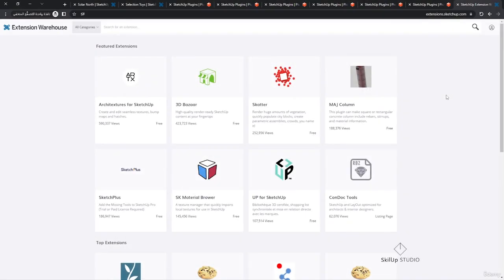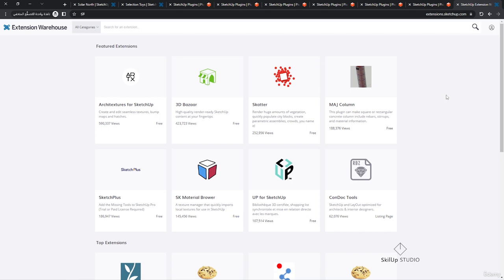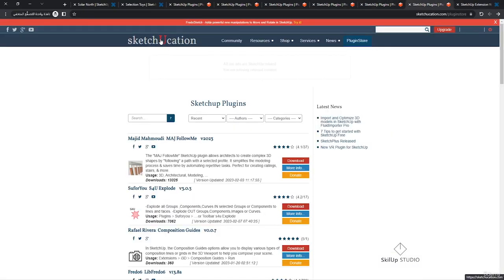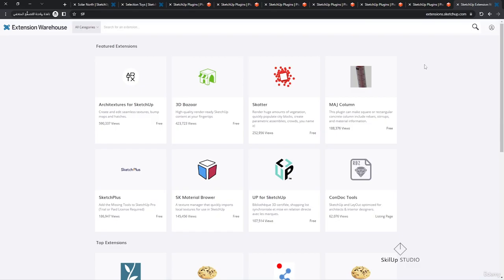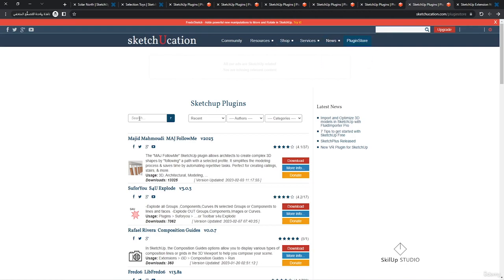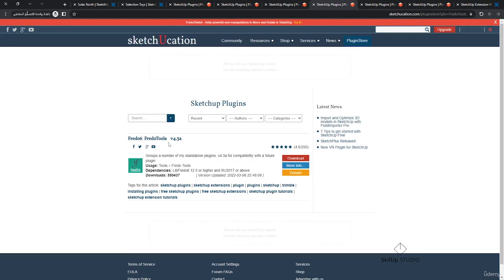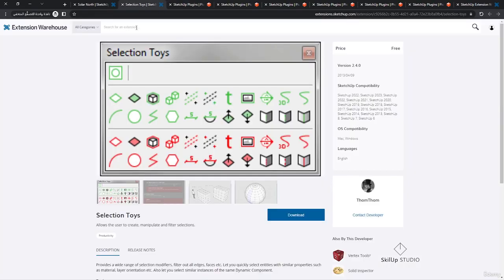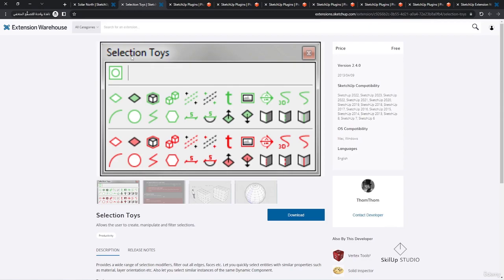What are Extensions and Where to Find in Sketchup